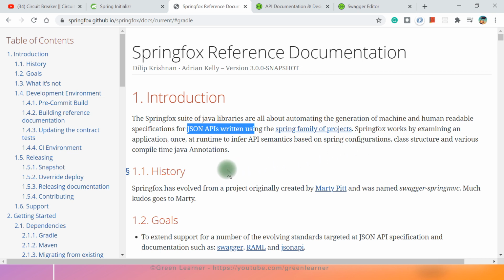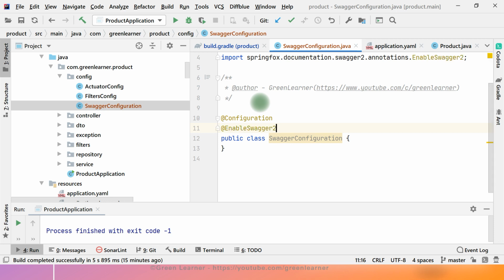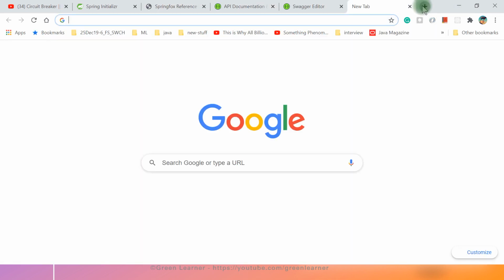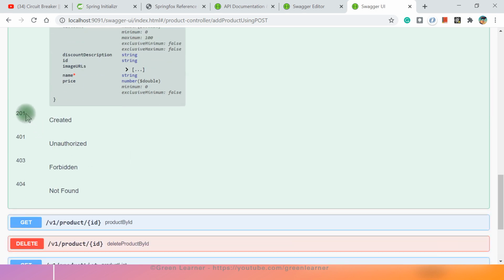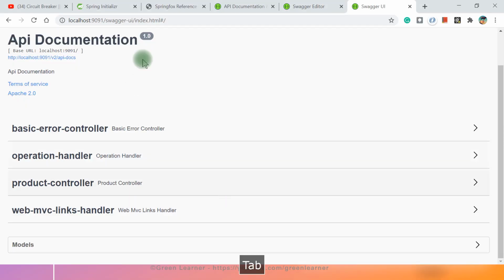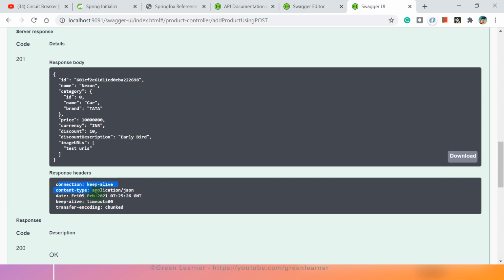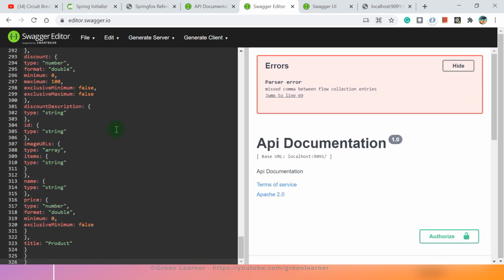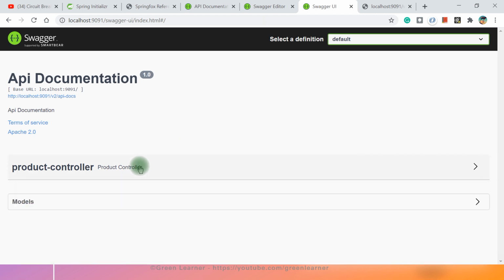#14.1 Integrating Swagger Documentation | Microservices Demo with Spring Boot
What is Swagger and how to integrate it with microservices?? In this video, we will see the demo to add swagger documentation to the product microservice.